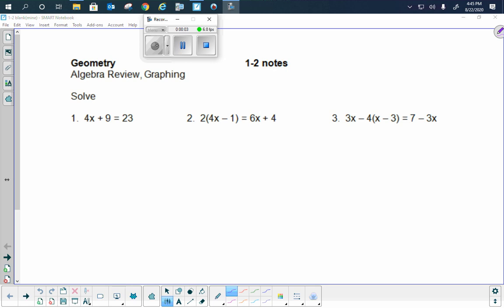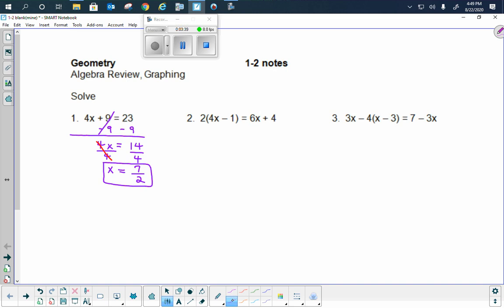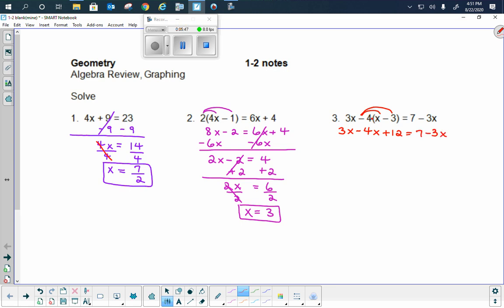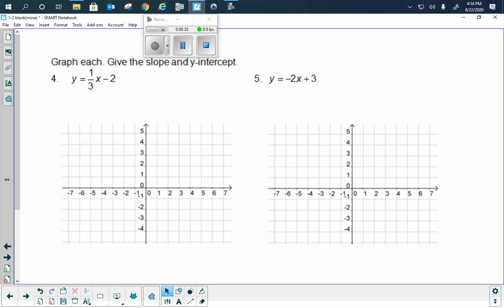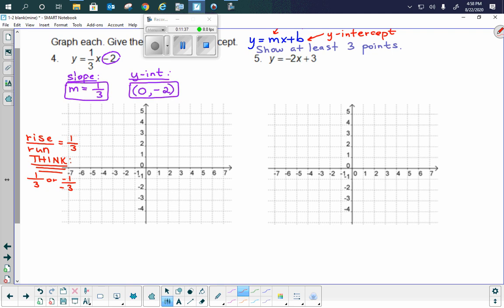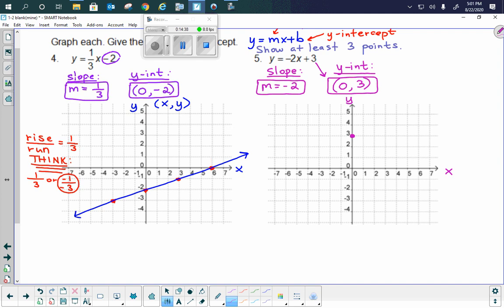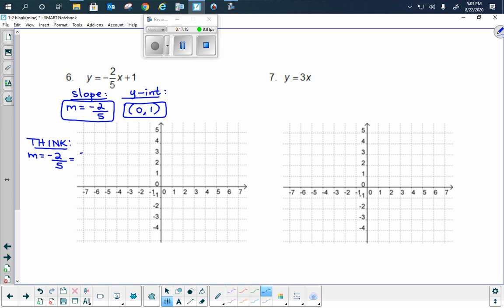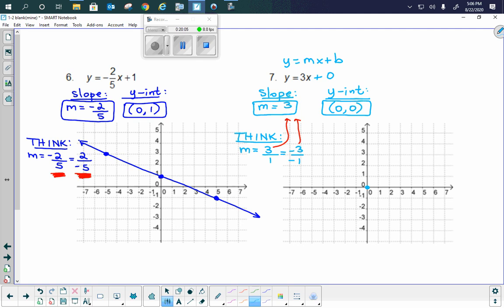CP Geo 1-2 Video